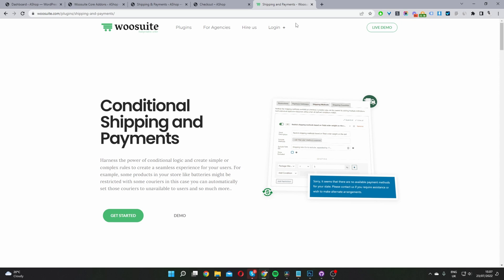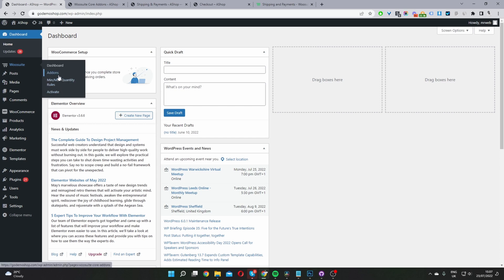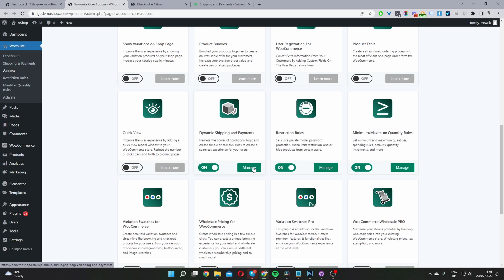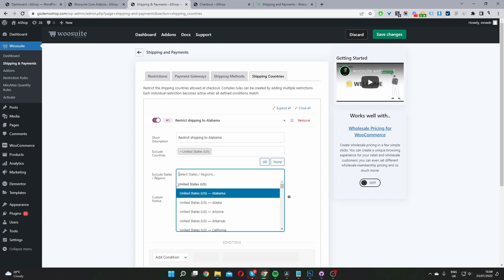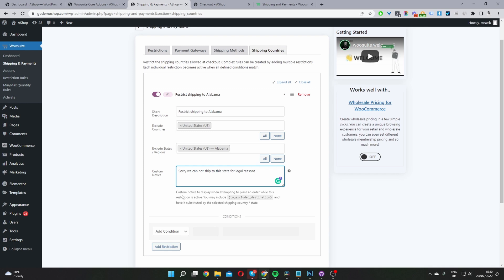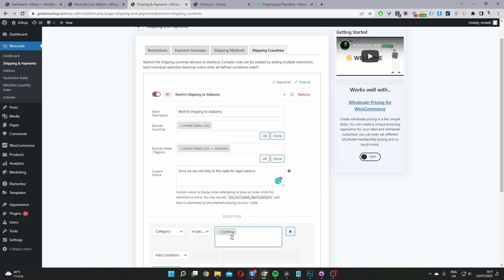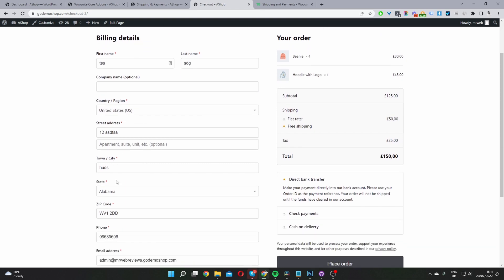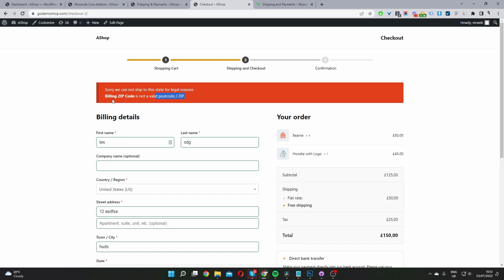How to Restrict WooCommerce Shipping by State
In this video, I'll show you how to restrict shipping to a specific state for a product in just a few simple steps.

00:00 Overview
00:09 Download AovUP Conditional Shipping Plugin
00:20 Upload and Install AovUP Conditional Shipping Plugin
01:10 Activate Shipping by State Restrictions
02:03 Add Conditional rule to state restriction
02:54 Test Shipping Restrictions by State
03:41 Outro